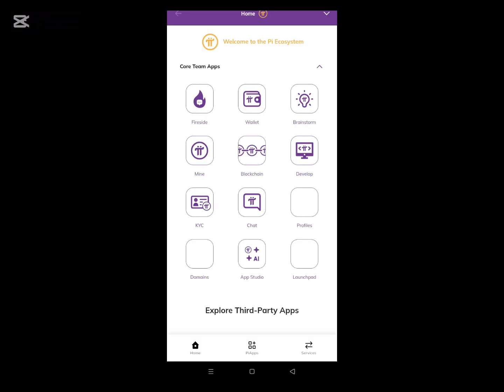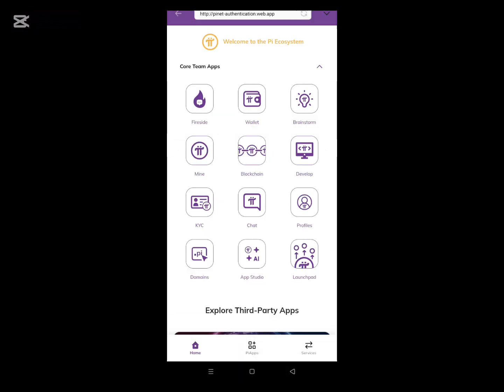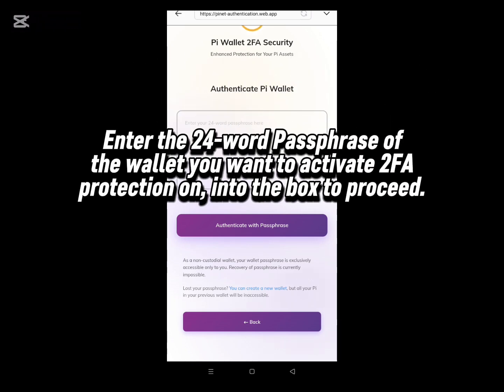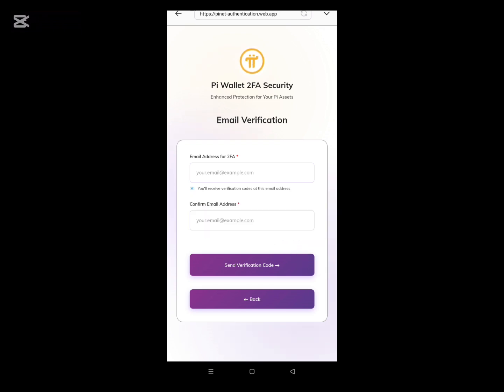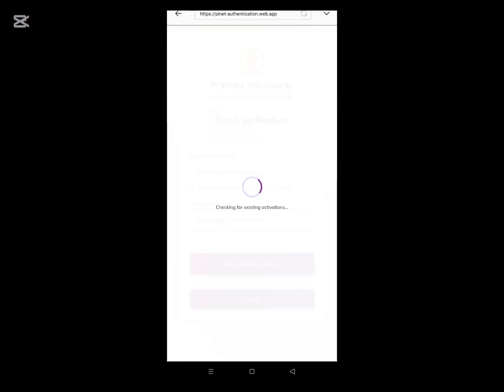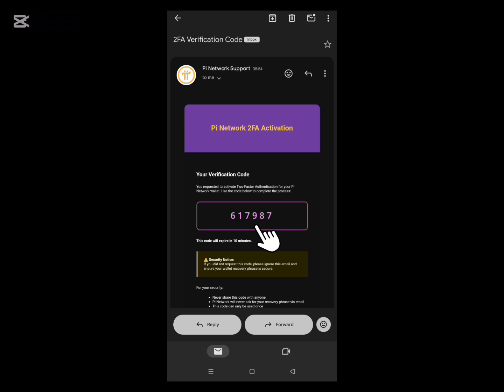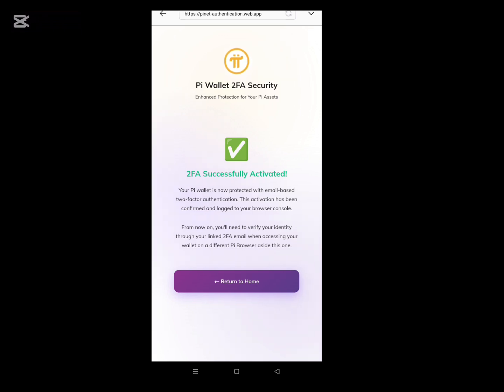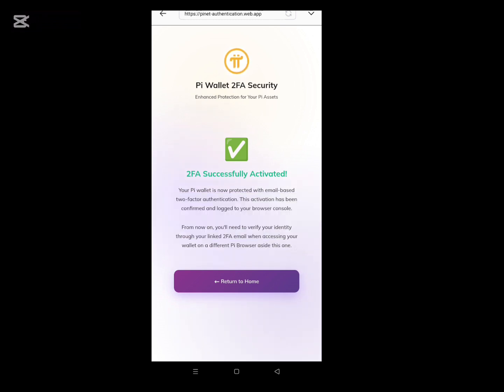Pi Network Latest Update 2026 | How to Activate 2FA on Pi Wallet to Secure it.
🔐 How To Enable 2FA on Pi Wallet | Secure Your Pi Network Account & Stay Eligible for Second Migration

2FA Activation Url: pinet-authentication.web.app

Protect your Pi Wallet today by enabling Two-Factor Authentication (2FA) in the Pi Browser. In this step-by-step tutorial, you’ll learn how to activate 2FA security on your Pi Wallet to keep your Pi coins safe and remain eligible for the upcoming Pi Network Second Migration.

✅ Pi Wallet security setup
✅ Protect your Pi coins from unauthorized access
✅ Stay compliant for Pi Mainnet migration
✅ Beginner-friendly tutorial

📌 Watch now and secure your Pi Wallet before it’s too late!

Pi Network
Pi Wallet
Pi Network 2FA
How to enable 2FA on Pi Wallet
Pi Wallet security
Pi Browser tutorial
Pi Mainnet migration
Pi second migration
Pi coin security
Pi Network tutorial
Pi Wallet setup
Pi Network latest update
Pi crypto wallet
Secure Pi Wallet
Pi Network account security
Pi KYC
Pi mining app
Pi crypto tutorial
Pi Network news
Pi ecosystem